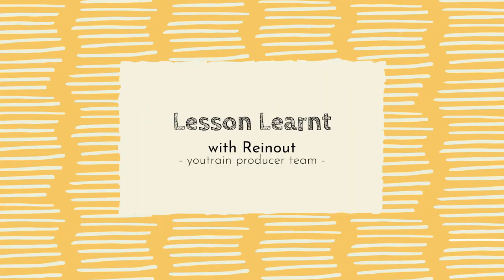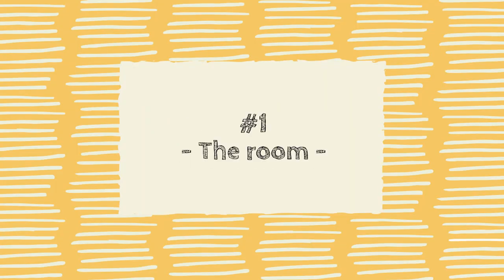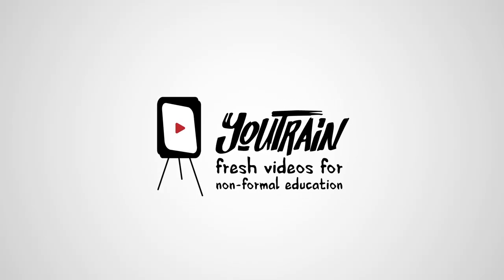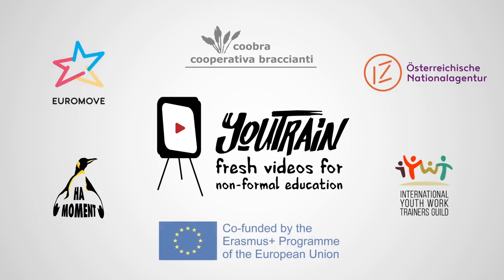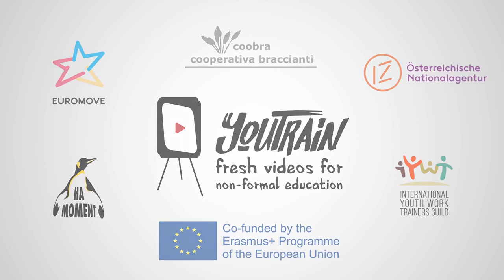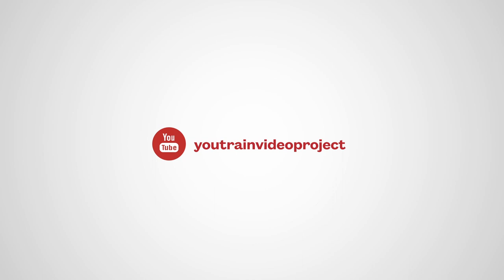Lessons Learnt with Reinout van Schie from YouTrain producer team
00:09 #1 The Room
01:52 #2 Backup!
03:43 #3 Be Ready to Improvise
04:36 #4 Be Social
05:39 #5 Wrapping up
06:14 #6 Personal Checklist
07:51 #7 Backup Overview Shot
09:13 #8 Aware Flexibility
10:40 #9 Dare with Slomo

►Description
This is the second video of our manual on How to Produce Video Tutorials for Non-Formal Education! In this video, Reinout van Schie from the YouTrain producer team shares with you his personal Lessons Learnt from Method Lab training course during which most video tutorials were filmed.
The footage for this video tutorial was shot in spring 2019 in Utrecht, Netherlands.

►Support materials and links for producing your own video tutorials
- full video manual on how to produce NFE videos Joomag version and pdf

►About us and the project
“YouTrain” is a long-term strategic partnership project which aims to increase the quality, reach and impact of non-formal education activities by creating a video toolbox for educators, and by promoting the use and production of educational video-tutorials in general.

In the frame of YouTrain, we produced a set of 5 introductory videos on important aspects and considerations in non-formal education, a set of 15 video tutorials on specific methods in non-formal education, and a manual on how to produce video-tutorials by yourself.

►Funding
YouTrain is co-funded by ERASMUS+ programme of the European Union. More specifically, through the Austrian National Agency for ERASMUS+ under the “ERASMUS+ Key Action 2 - strategic partnership in the field of education, training and youth” granting scheme